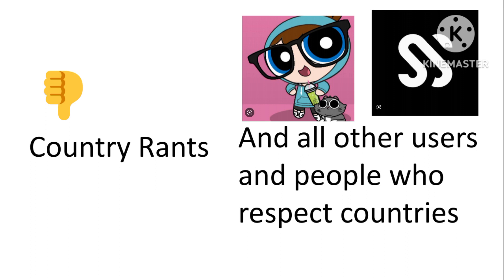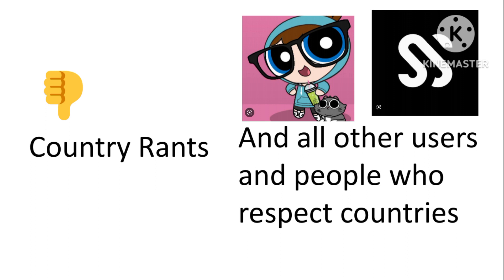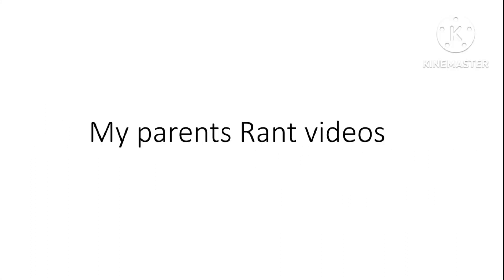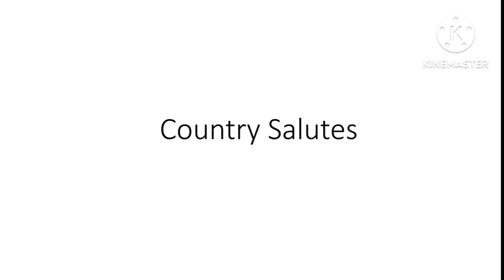JJ Rants #61: Country Rants